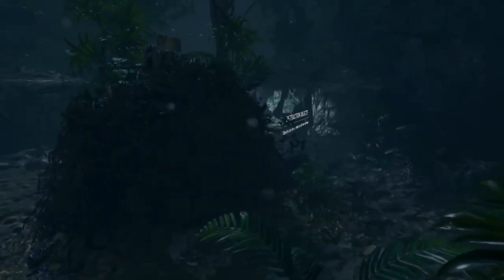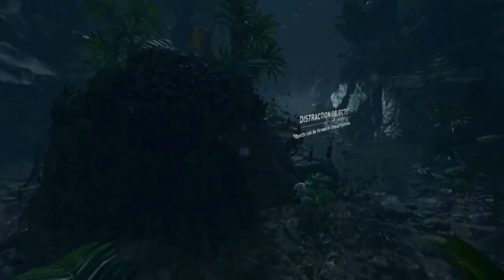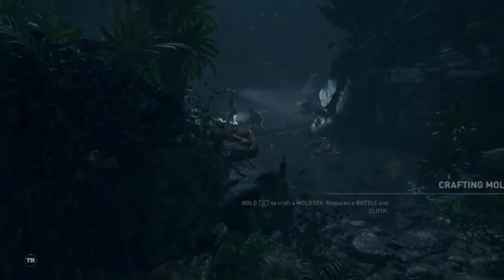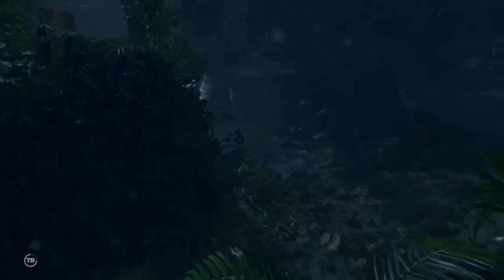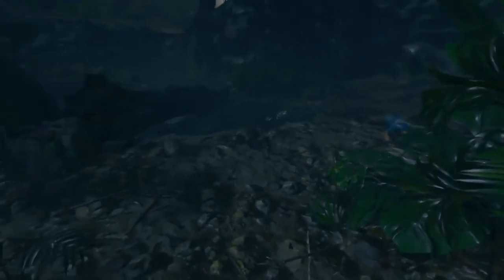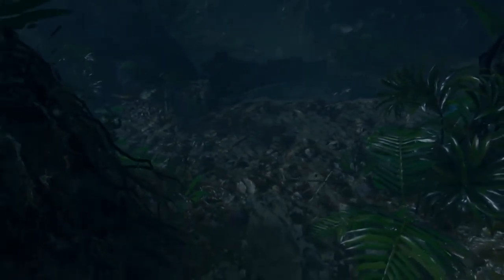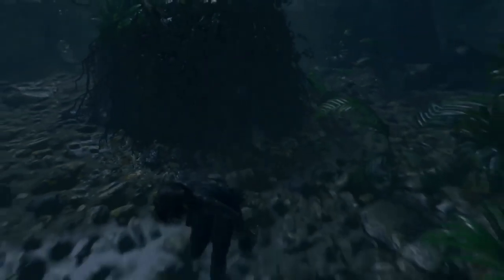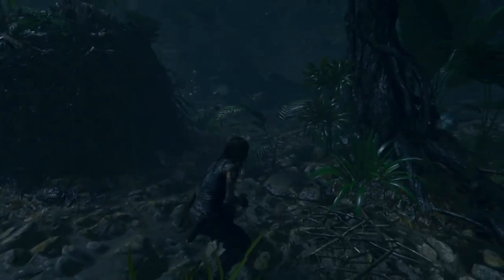Shadow of the Tomb Raider - Playing with Fire Trophy (Tomb Raider Achievement For Playing with Fire)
In Shadow of the Tomb Raider there is a trophy called Playing with Fire and what you have to do is Burn 2 enemies simultaneously

For this you need an enemy section with a bottle. The bottle can be picked up and crafted into a Molotov Cocktail. Then throw it at 2 enemies standing close together.

Shadow of the Tomb Raider - Playing with Fire Trophy (Shadow Tomb Raider - Playing with Fire)